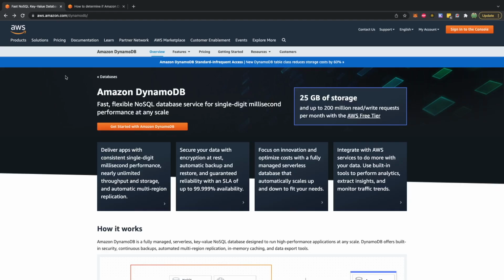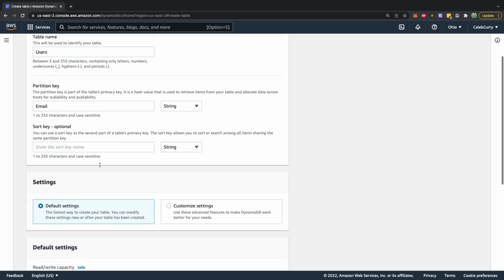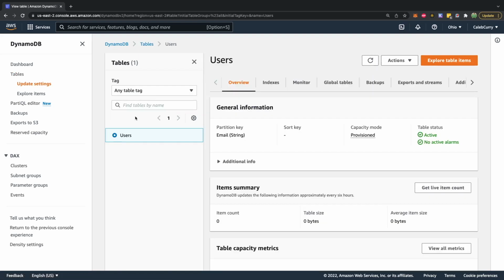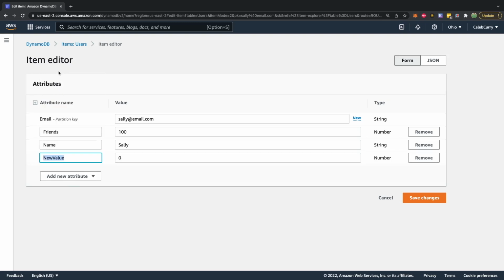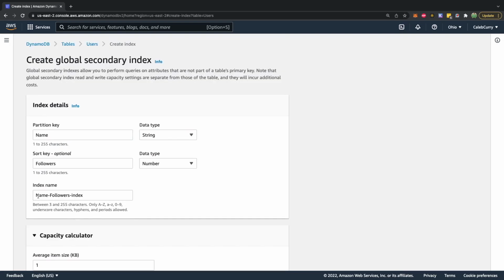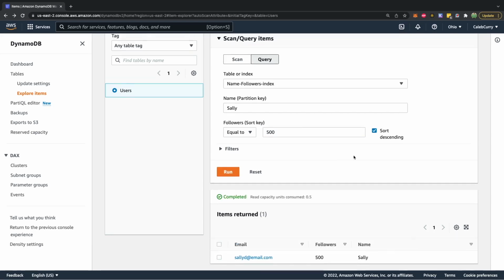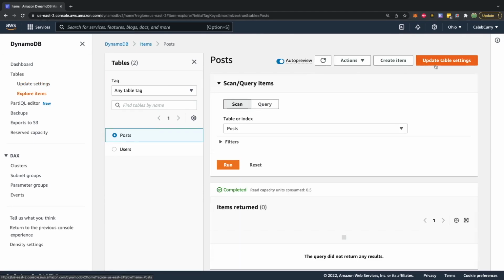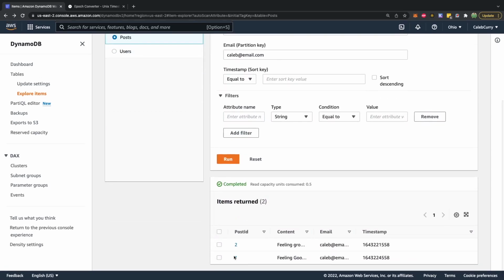DynamoDB in 20 Minutes - Intro to NoSQL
Timestamps:
00:00 - Introduction
02:24 - Create a Table
05:44 - Adding Data
09:33 - Queries and Indexes
13:59 - Simulating Relationships

CONNECT

SUPPORT ME

🅑 Bitcoin - 3HnF1SWTzo1dCU7RwFLhgk7SYiVfV37Pbq
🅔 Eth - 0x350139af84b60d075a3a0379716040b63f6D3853